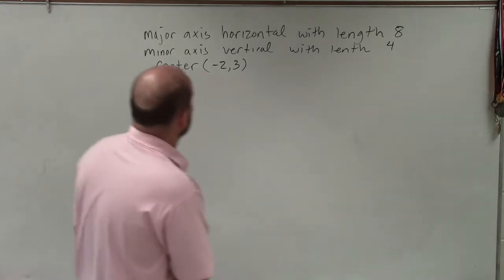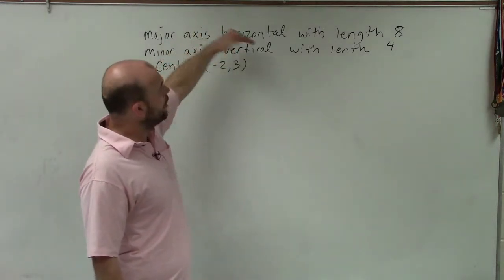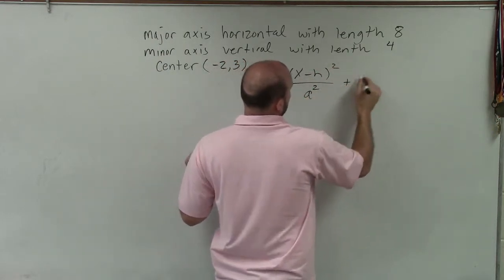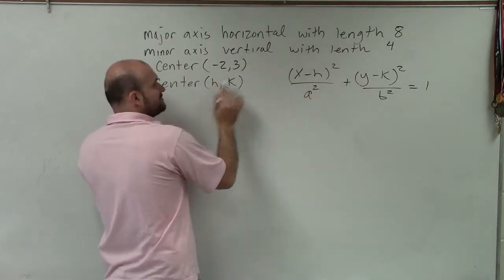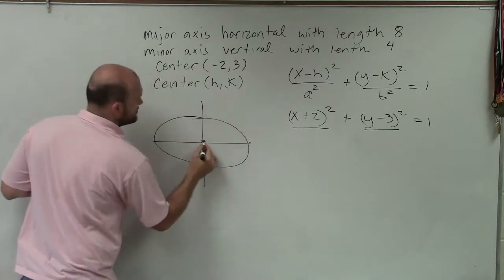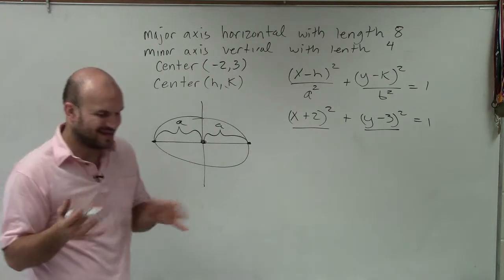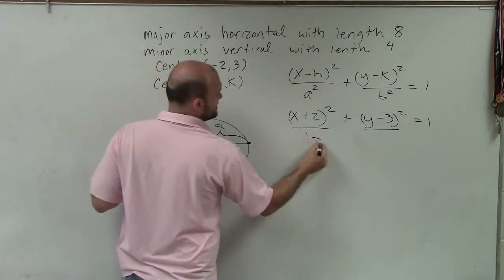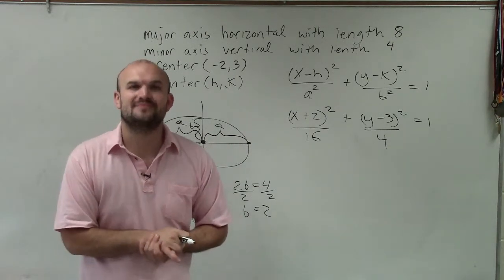Write the equation of an ellipse given the length of the major and minor axis